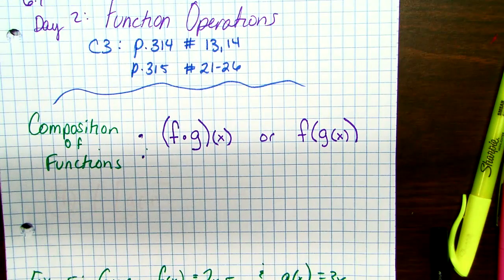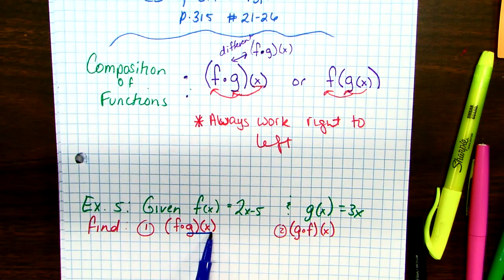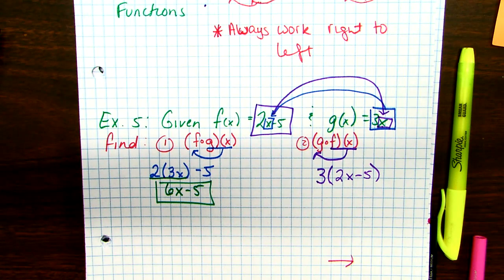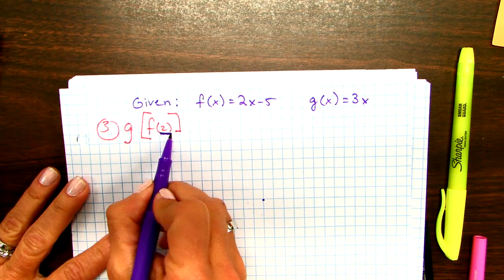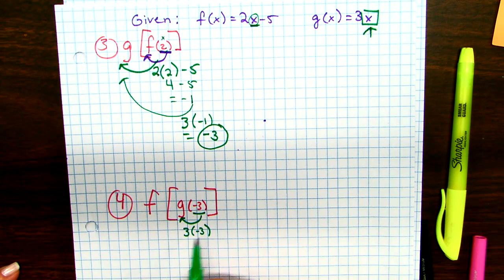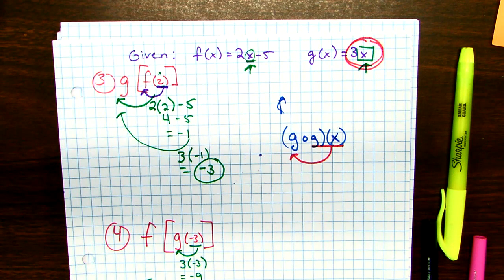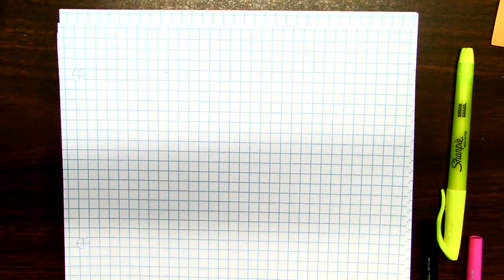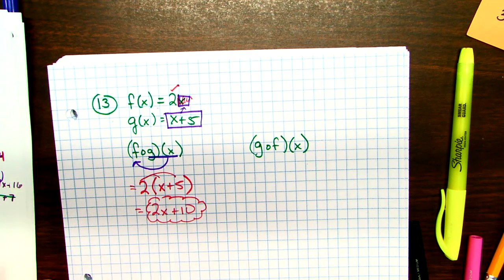6 1 DAY 2